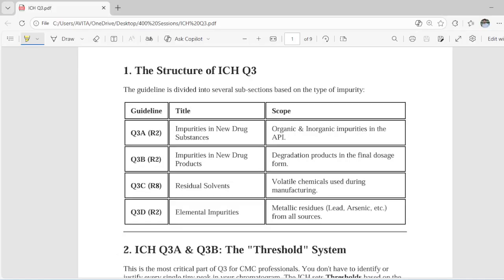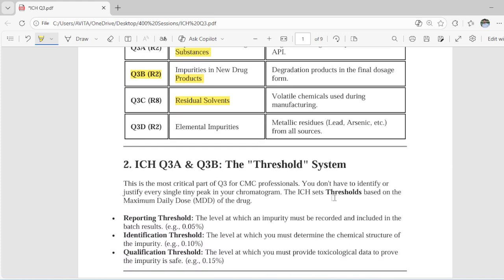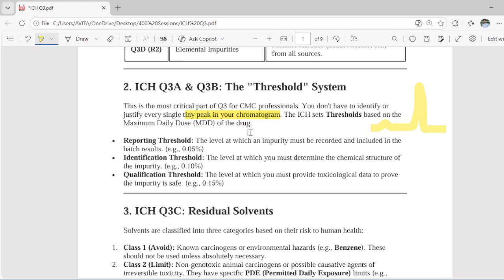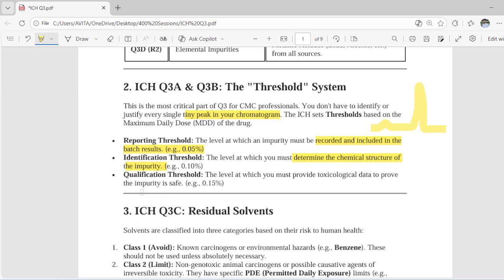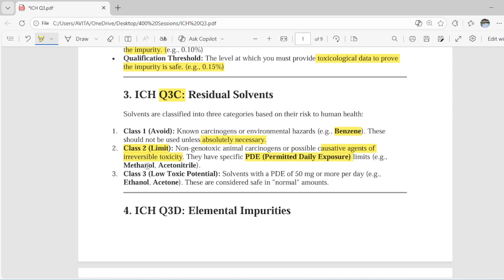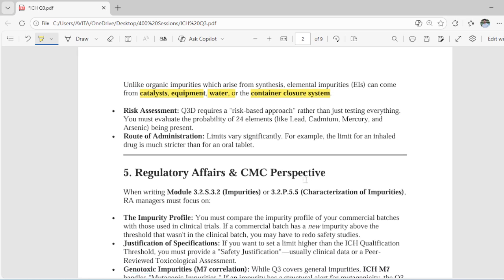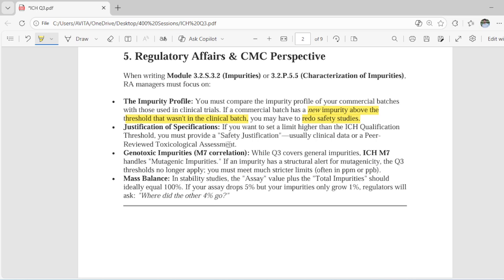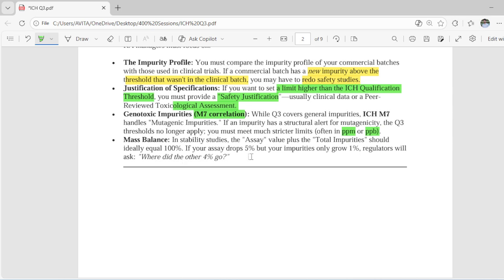ICH Q4 Guideline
Impurities are the most common reason for FDA "Complete Response Letters"
(CRLs). In this video, we simplify the ICH Q3 series (A through D). Learn how to use the
Decision Tree for identification and qualification, how to classify residual solvents, and how
to conduct a risk assessment for elemental impurities. Perfect for QC analysts and CMC
specialists looking to master CTD Module 3 documentation.